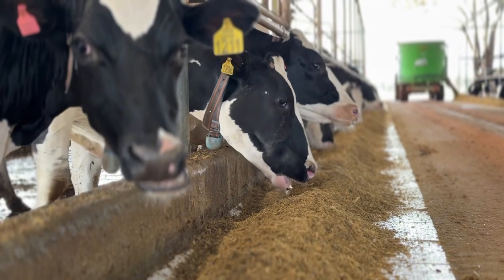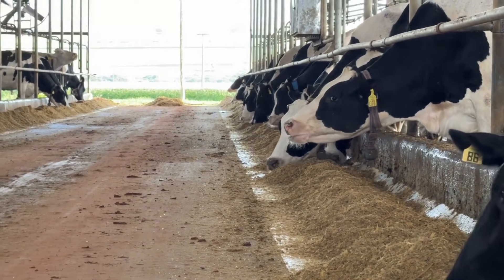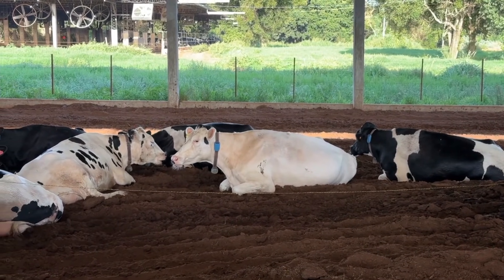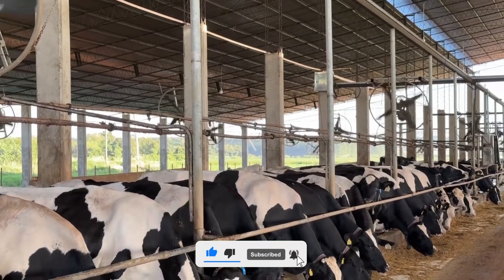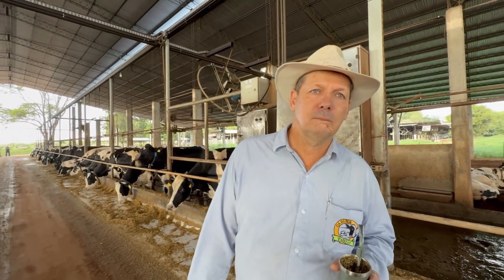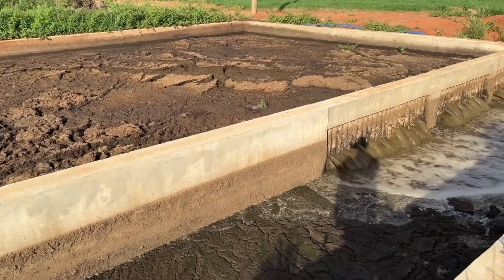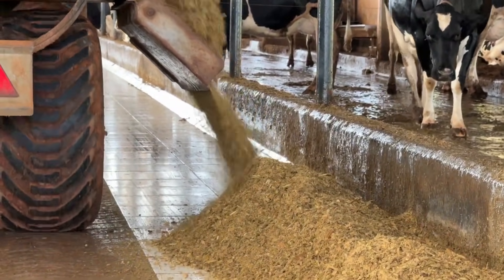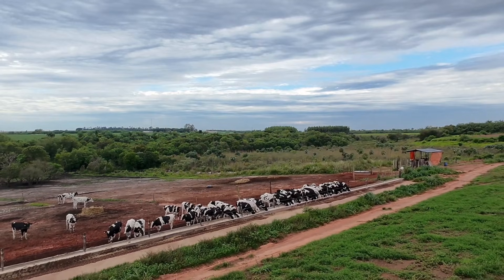11,000 LITERS OF MILK PER DAY WITH 300 COWS IN A COMPOST BARN SYSTEM IN PARAGUAY 🇵🇾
In this video, we visit Tambo 107, a high-performance dairy farm with 300 cows and an average milk production of 38 liters per cow per day, reaching up to 42 liters during the winter season. Erdmann Schroeder, the farm manager, explains how efficient management practices, balanced nutrition, and the implementation of technology in milking have enabled these impressive production levels, even under challenging climatic conditions.

📍 Location: Paraguay
🐄 Herd: 300 dairy cows, producing up to 42 liters per cow per day

🌾 Feeding:

Total Mixed Ration (TMR) based on corn silage and high-moisture corn grain

Balanced concentrate for high-producing cows, adjusted to meet their energy demands

💡 Innovations:

Use of ventilation and sprinkler systems to mitigate heat stress inside the barn

Bedding management and irrigation system to control moisture and enhance animal welfare

🌱 Sustainability and Efficiency:

High-quality feedstuffs produced on the farm

Optimization of production through a diet that supports both weight gain and milk quality

Discover how Tambo 107 has maximized efficiency and increased milk production despite climatic challenges!